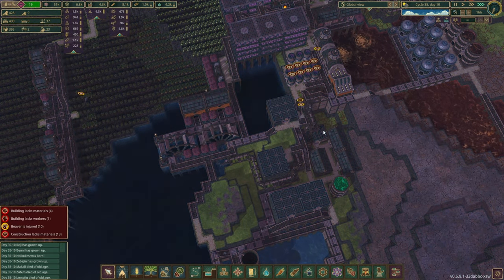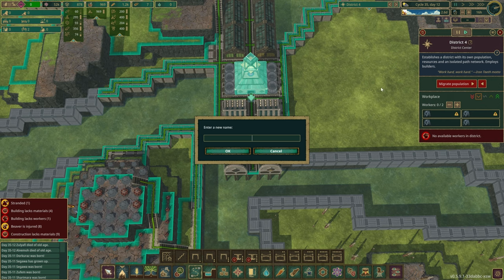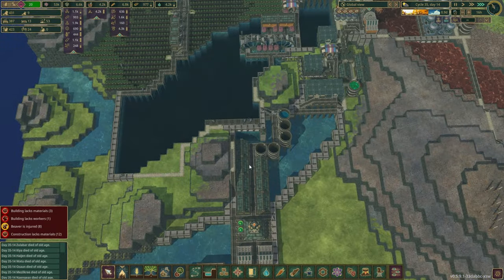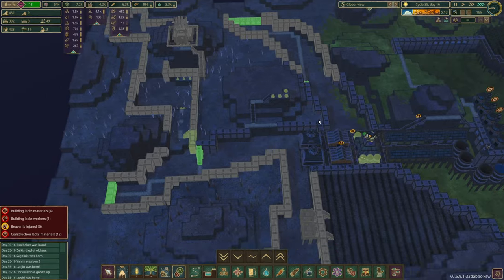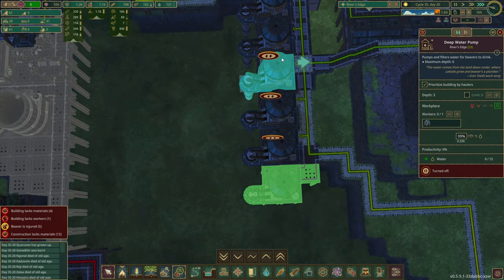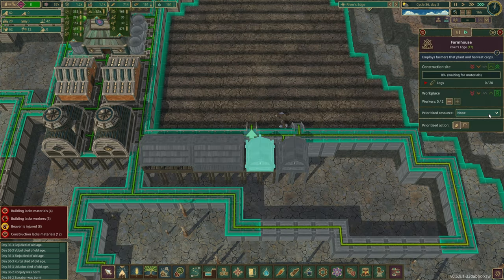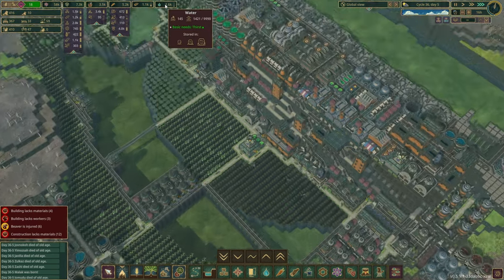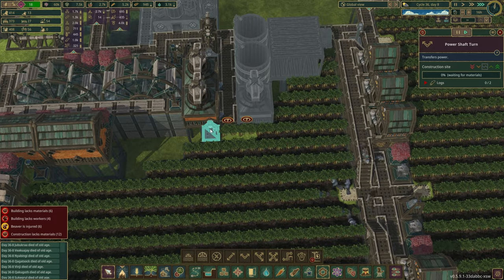Let's Play TIMBERBORN [UPDATE 5] More Food | Ep. 18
Welcome back to episode 18 of our Timberborn playthrough. In this episode, we focus on getting our new farming district, River's Edge, up and running. There's still a ton of work to be done but hopefully we'll be able to get some fermented soybeans in the next episode. Still a ton of work to do.

The map we're playing on is Helix Mountain. We are playing as the Iron Teeth on a Normal difficulty.

Chapters:
0:00 Intro
1:50 District Crossings
4:00 More Water Pumps
6:00 Breaking Off The District
10:00 Prioritizing Projects
12:30 Medical Posts
13:30 Farming Canola
15:30 Preparing For The Drought
18:00 Temporary Dams
21:00 Small Projects
25:00 Oil Press Area
33:30 Preparing For Soybeans
39:00 Fermenter Area
41:30 Even More Water Pumps
46:00 Small Projects
50:00 Outro

If you have any questions or suggestions, I'd love to hear them in the comments below!